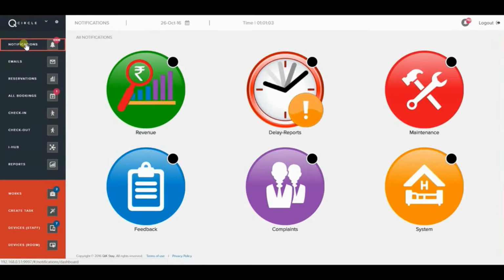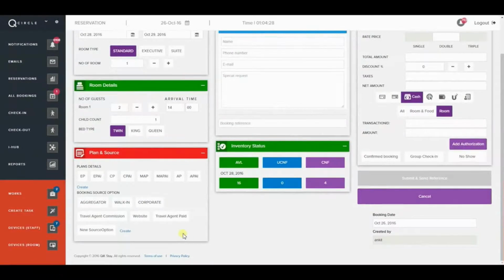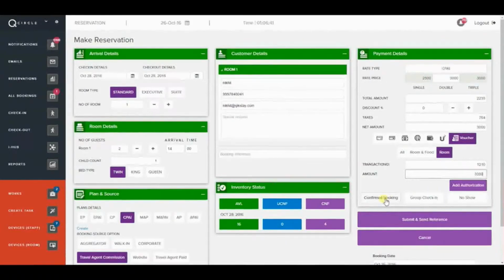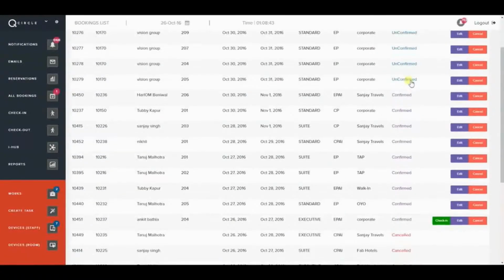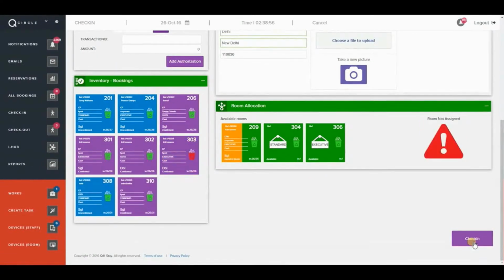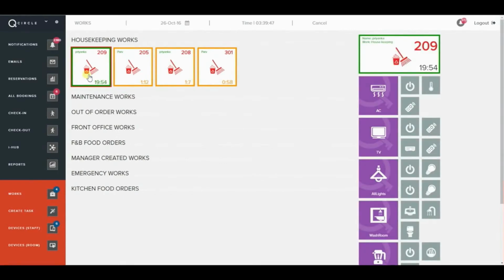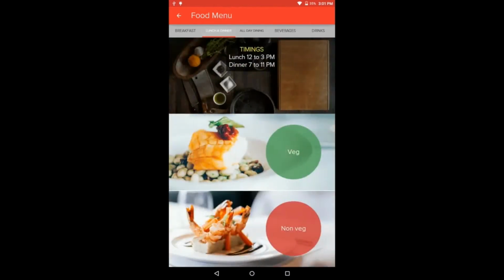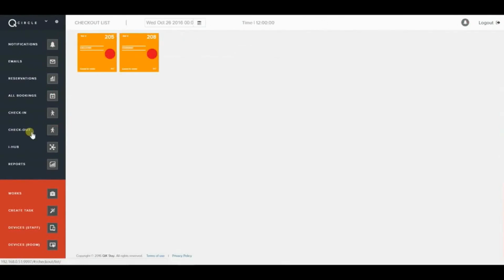QiK Circle NEXT2NEXT Generation Hospitality Solution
QiK Circle NEXT2NEXT Generation Hospitality Solution is a Hotel Management Solution provider for the hospitality industry. Catering to wide variety of property types such as big or small, Hotels, motels, resorts & inns, QiK Circle offers end to end seamlessly integrated solutions and services across the world.

The software QiK Circle provides an onsite served based solution with integrated Cloud Computing support making it first of its kinds Hybrid solution. Offering Hotel ERP, the software provides end-to-end solutions for:

• Front Office
• Online Booking
• Food & Beverage for Restaurant, Bar & Cafe
• Housekeeping
• Sales CRM
• Channel Manager
• Material Management
• Night Audit

With beautiful intuitive interface, QiK Circle Owners App provides Hoteliers a detailed view of the real-time reports carried out in the Hotel which are revenue reports, inventory status, delay reports, maintenance & issues, customer feedback and complaints.

QiK Circle NEXT2NEXT Generation Hospitality Solution is available in three versions –
• Version 1.0 Silver
• Version 1.1 Gold
• Version 1.2 Platinum

QiK Circle software has varied features for different properties to assist in managing Hotel business faster and conveniently. The software provides with In-Room Device for hotel guests to enhance their experience and quality of engagement with the asset. With Room Device, Hotel operations get more simplified for the customers as well as the hoteliers.